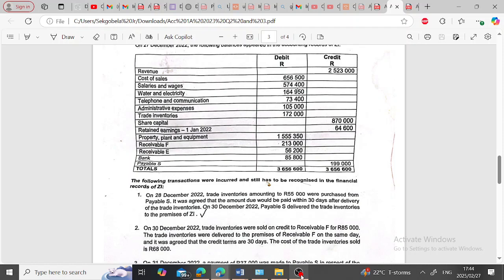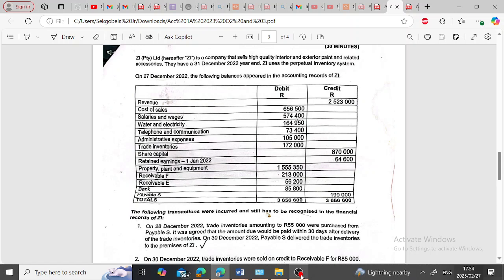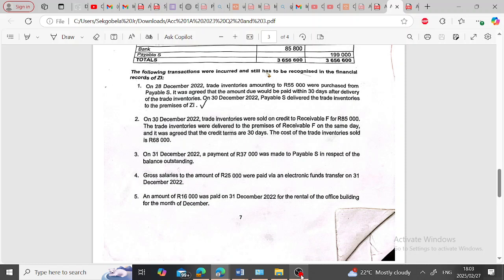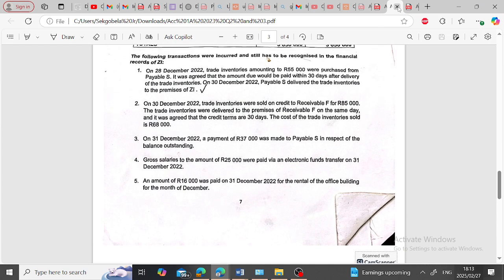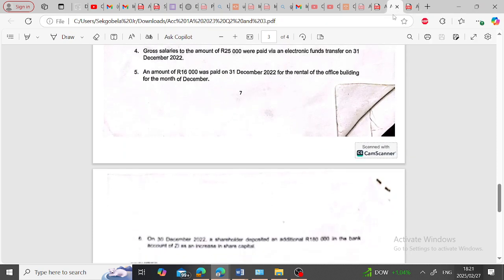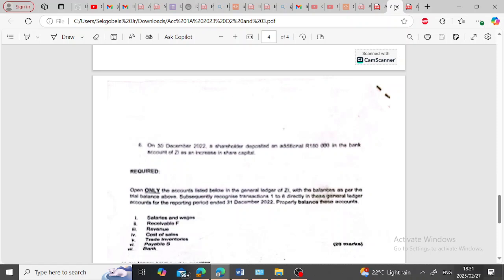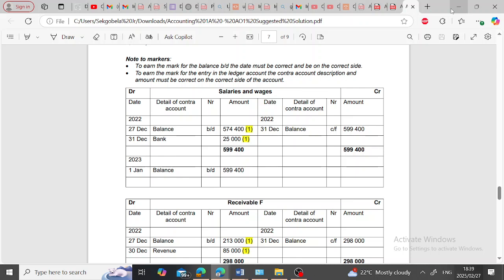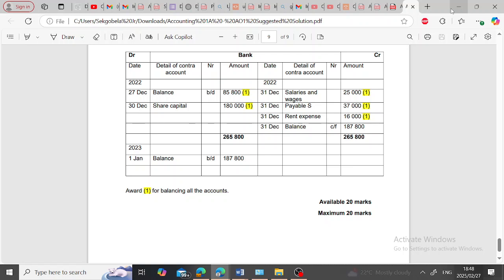DRIPANOMICS TUTORIALS ACC 1A SEMESTER TEST 1 Q3 T ACCOUNTS - BOOT CAMP DAY 3! BEST TUTOR EMHLABENI